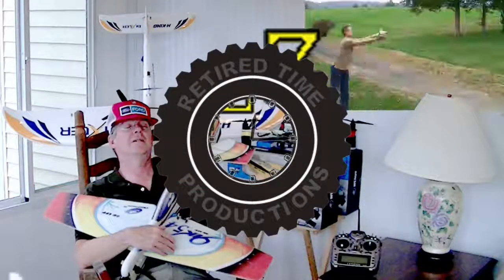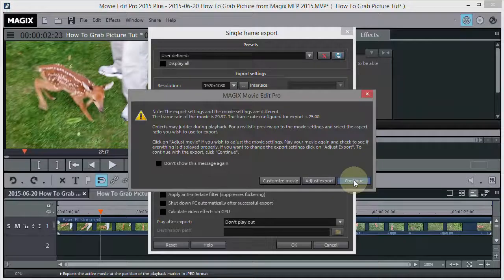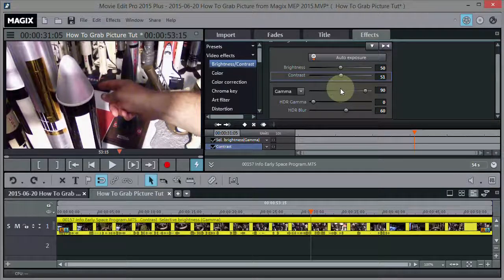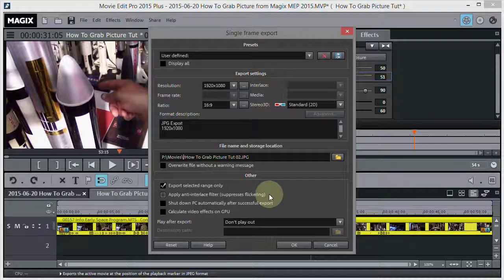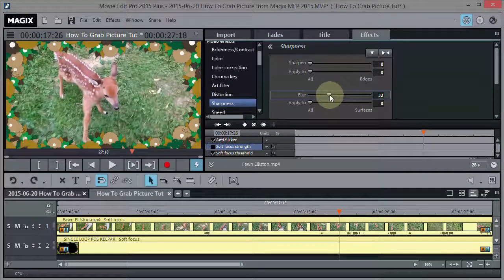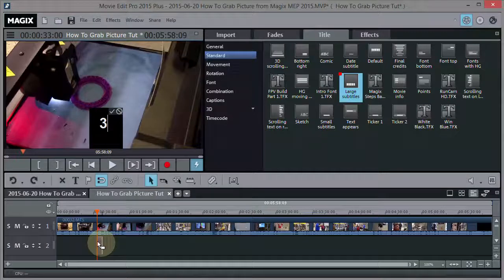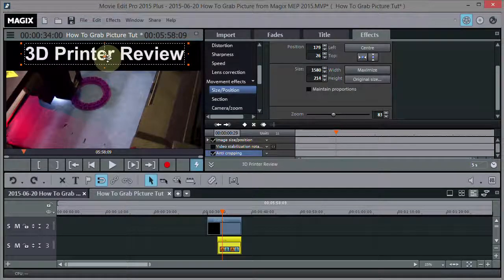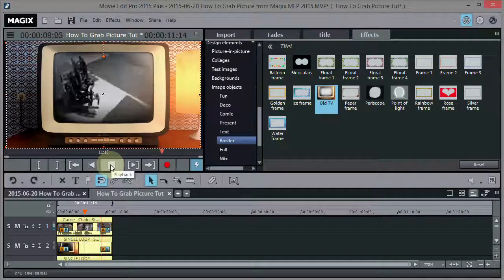Magix Movie Edit Pro Plus: How To Grab a Picture from a Video (Exporting a single frame as jpeg)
A tutorial on how to export a single frame of a movie and save it as a JPEG picture. This is handy to use as a thumbnail for YT or to just get some pictures to send to friends or to make a slide show.